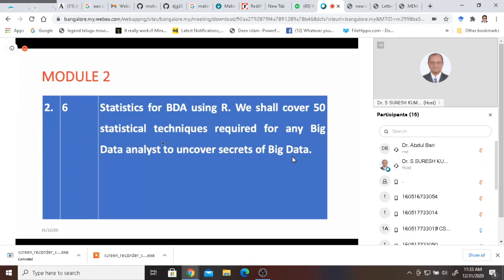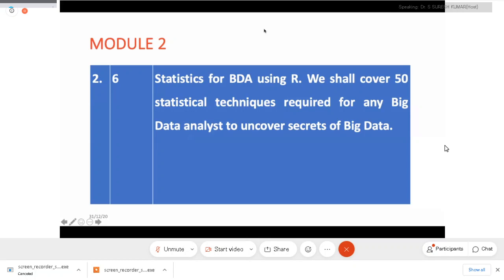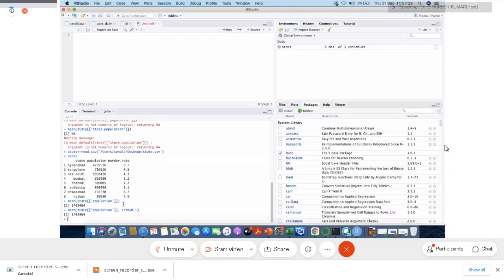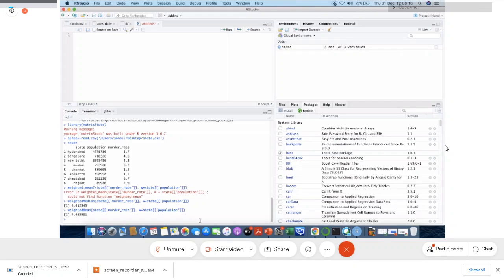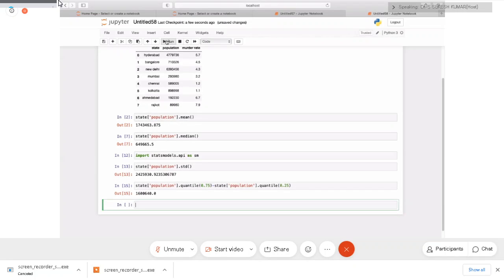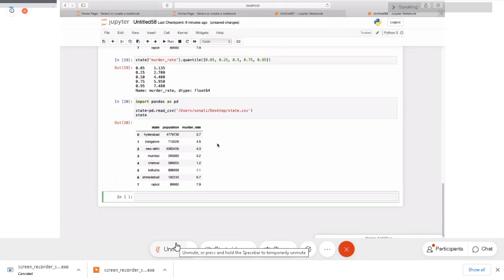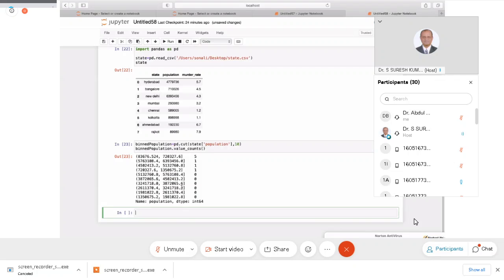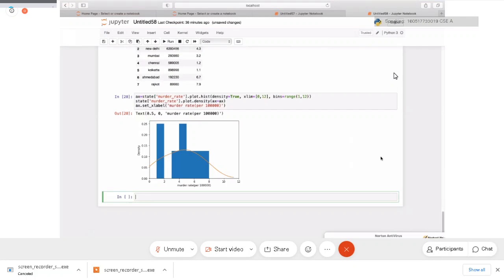BDA Online Hands On Training Program by Industry Expert Session 4